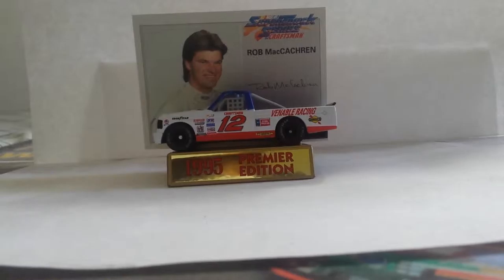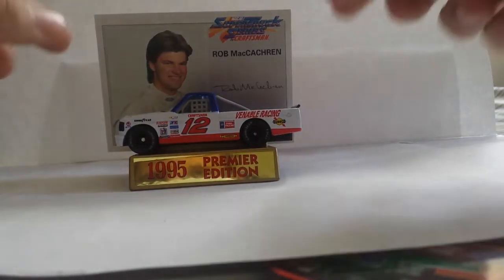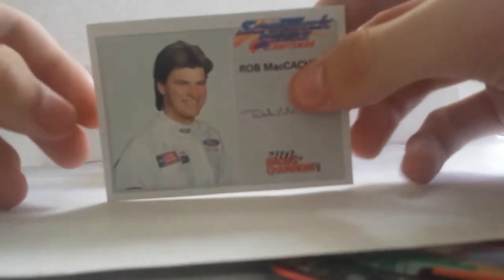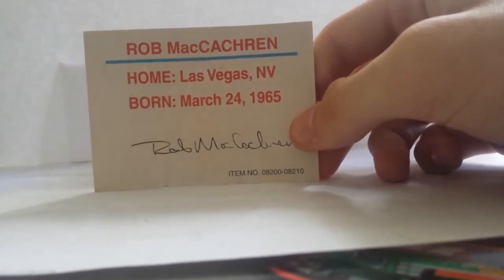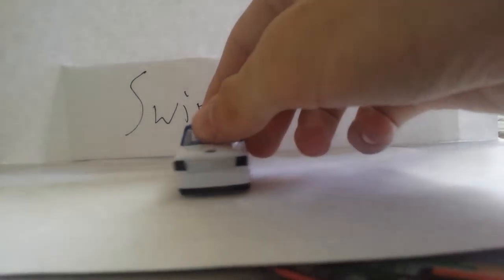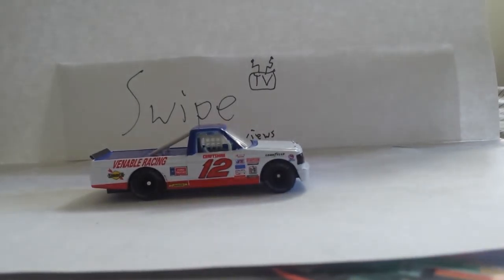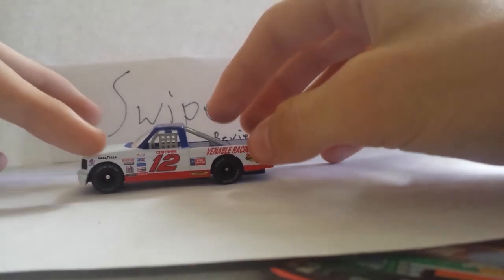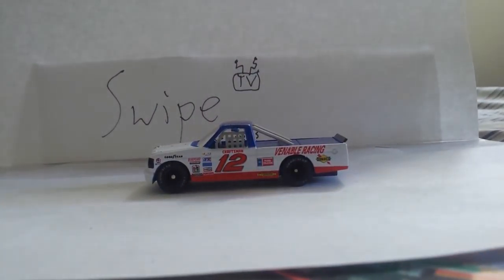STV15 Rob MacCachren 1994 SuperTruck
The first in a series of Truck reviews which I believe we are doing exclusively since I don't see other truck reviews